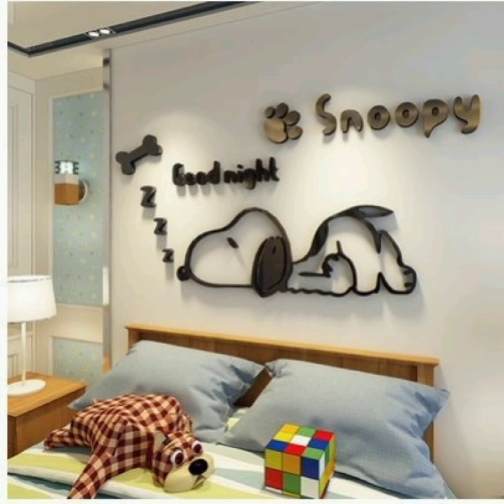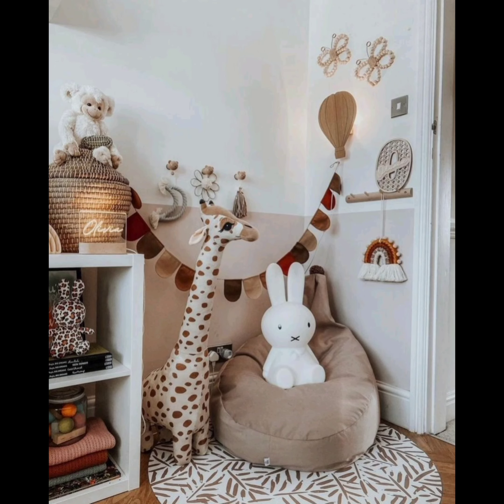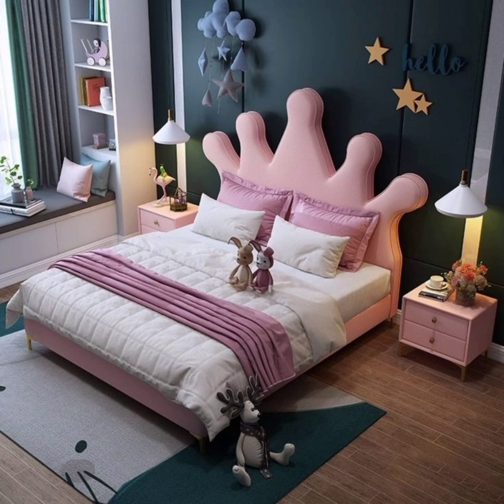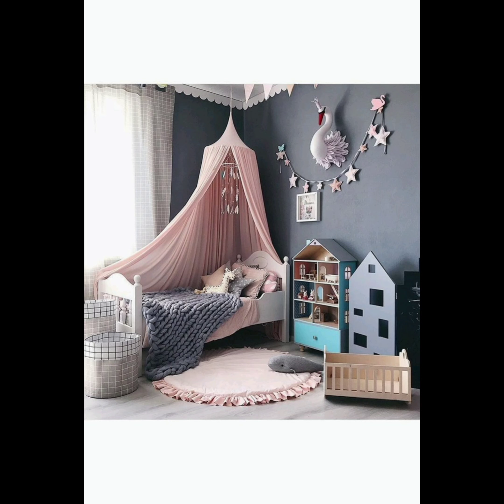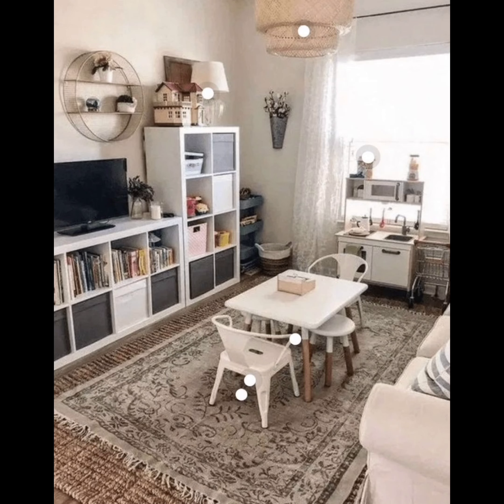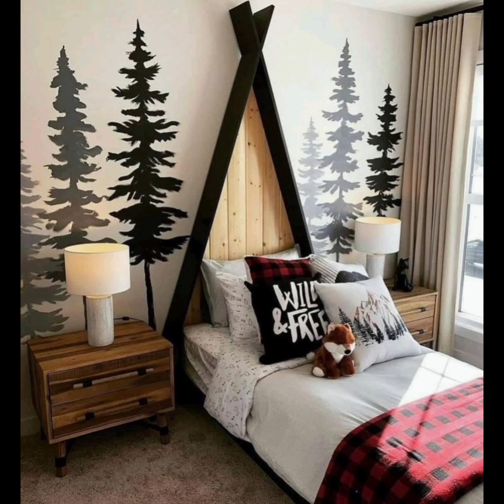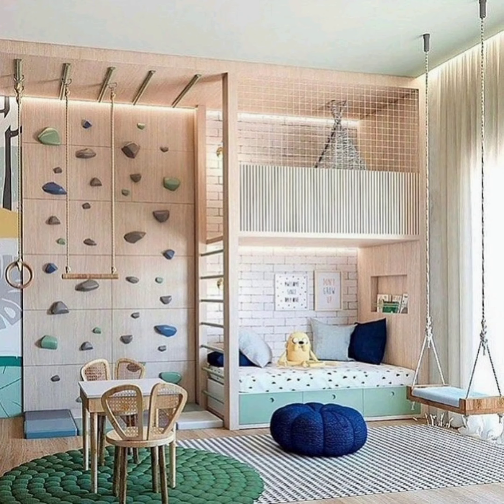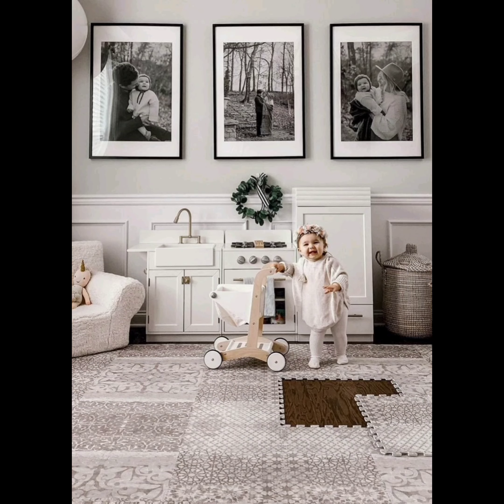Trendy Modern Kids Room Makeovers | Modern Kids Room Ideas on a Dime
🌈✨ Unleash the Magic: Modern Kids Room Design Extravaganza! ✨🌈

🚀 Welcome to a wonderland of imagination and style! Dive into our latest YouTube video where we unravel the secrets to crafting the coolest, most enchanting modern kids' rooms ever! 🚀

🎨 Prepare to be dazzled as we take you on a virtual journey through the trendiest and most innovative kids' room designs of the decade. From vibrant color palettes to space-saving hacks, we've got it all covered to make your little one's space a dream come true! 🌟

🏰 Explore the hottest interior design trends that not only stimulate creativity but also create a cozy haven for your little explorers. Uncover the perfect blend of functionality and fun, making bedtime a thrilling adventure and playtime an absolute delight! 🎉

🌈 But that's not all! Our video is packed with:

1️⃣ Smart Storage Solutions: Say goodbye to clutter with genius storage ideas that keep toys, books, and games organized without compromising on style.

2️⃣ Whimsical Themes: Transform ordinary rooms into magical realms with captivating themes that ignite your child's imagination and make bedtime a cherished ritual.

3️⃣ DIY Delights: Get your creative juices flowing with easy-to-follow DIY projects that add a personal touch to your kid's space, fostering a sense of ownership and pride.

4️⃣ Tech-Savvy Setups: Explore the latest in kid-friendly technology, from interactive learning spaces to creative gaming zones that strike the perfect balance between education and entertainment.

🌟 Ready to turn your child's room into a haven of joy and creativity? 🌟

Your little one's dream room is just a click away! 🚀🏡✨